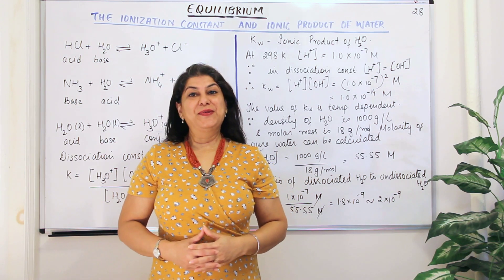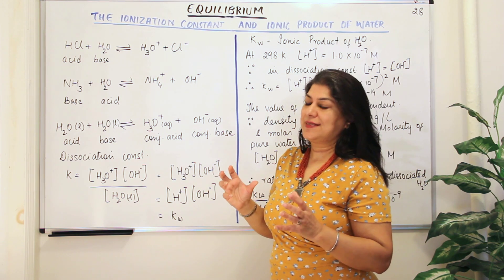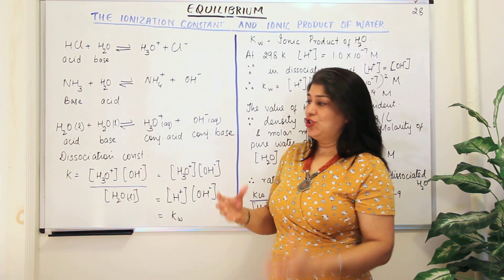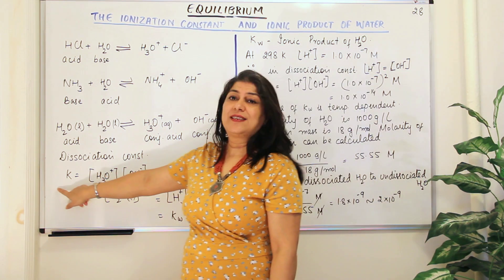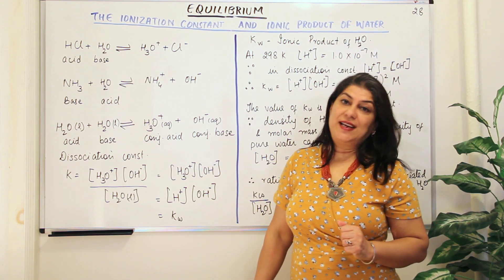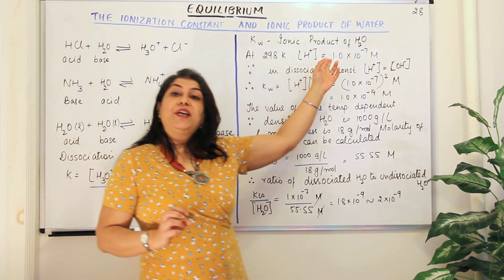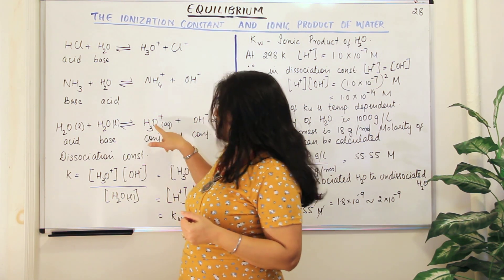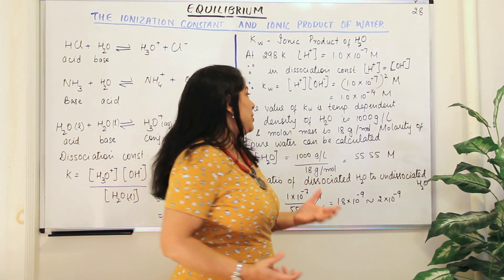Ionization Constant and Ionic Product Of Water - Equilibrium (Part 28)